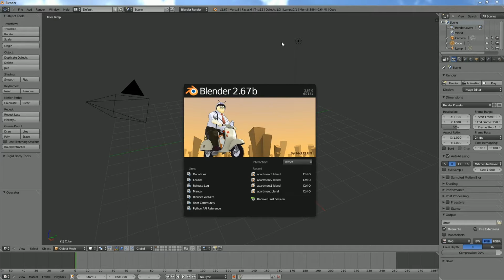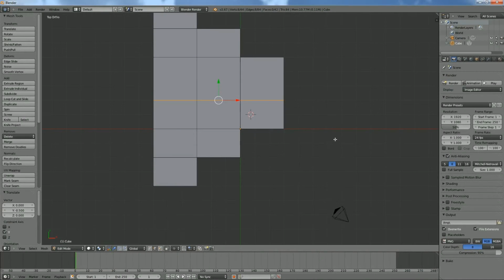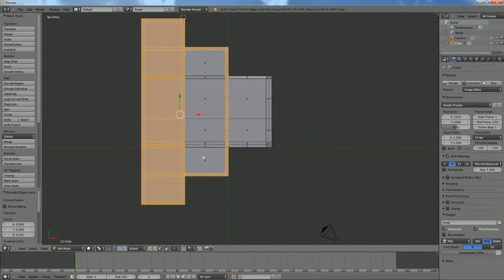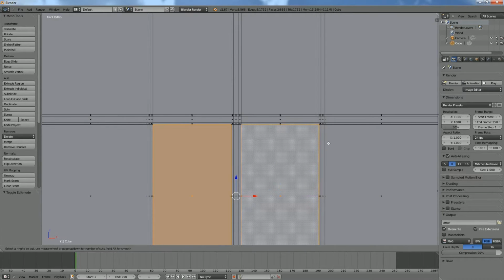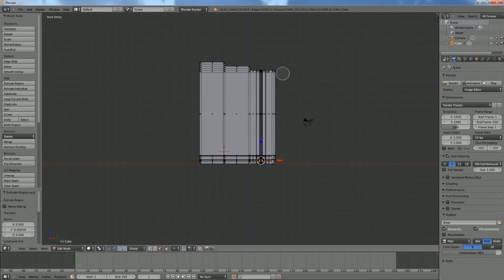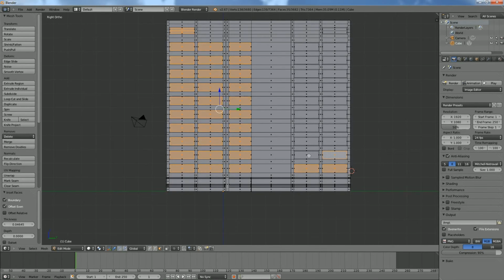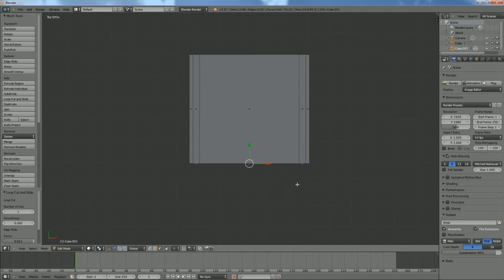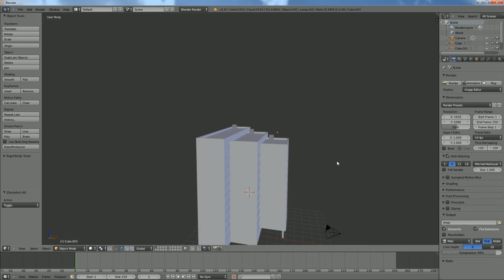Modeling a Low-Poly Apartment Building | Blender Tutorial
In this tutorial, Corwin will show you the modeling stage for a low-poly building, which in this case will be used as an asset in a set extension on a pre-shot background plate later.